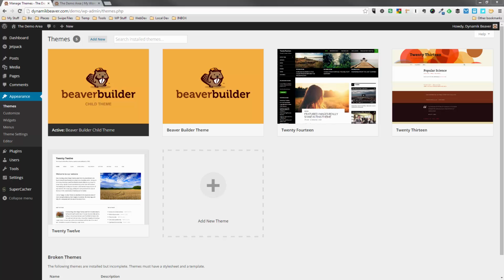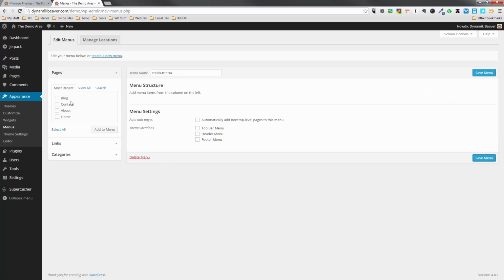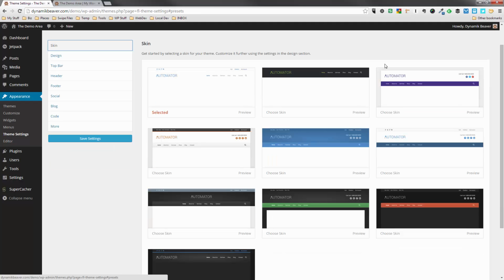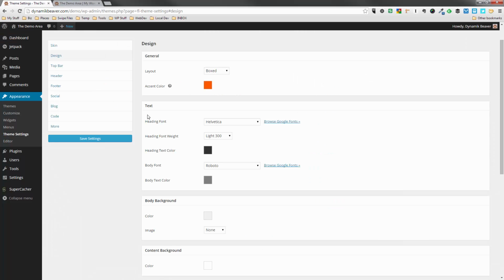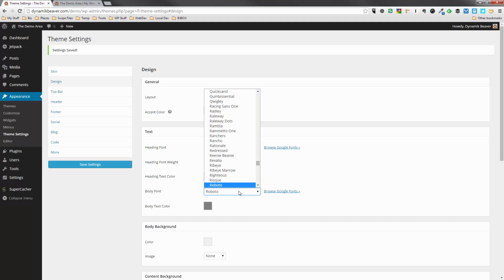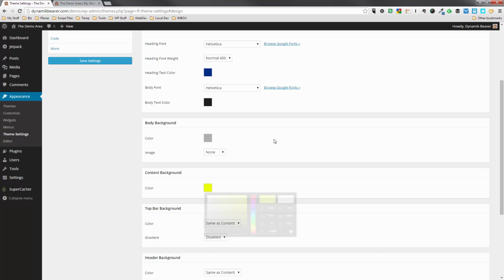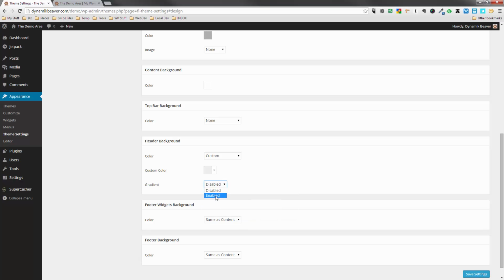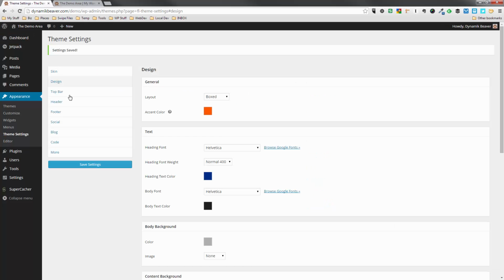Setting up the Beaver Builder Theme - Part 1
This is part one of a series showing you how to set up and configure the Beaver Builder theme. In this first video, we cover the theme skins and design options.